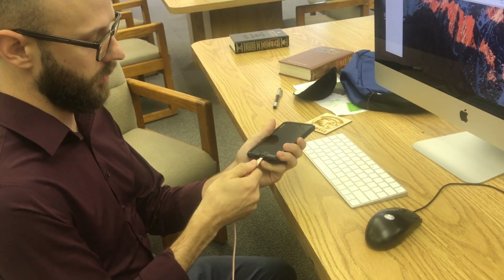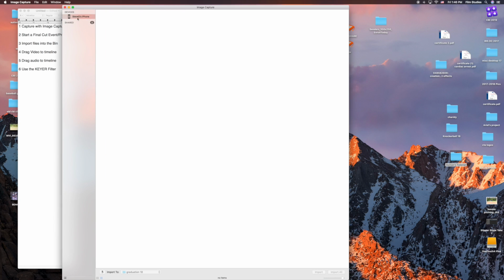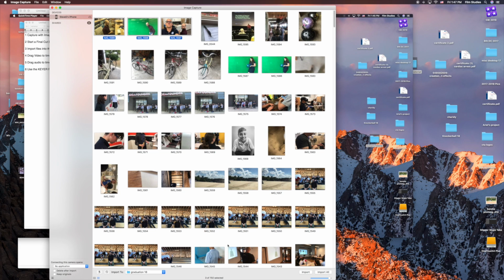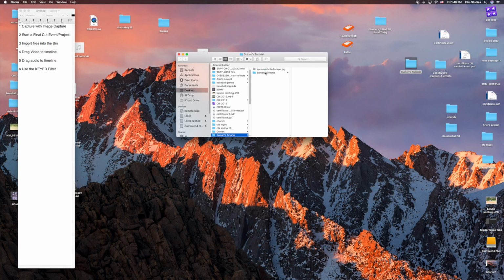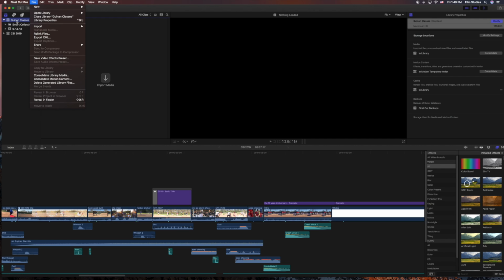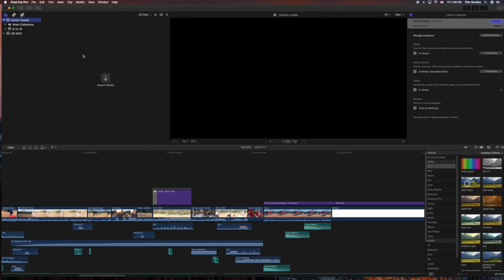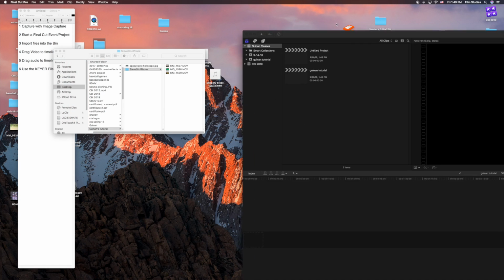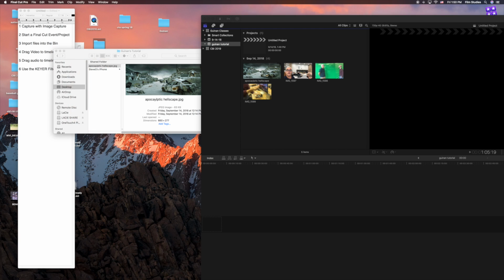capturing, keying, and sound synch tutorial